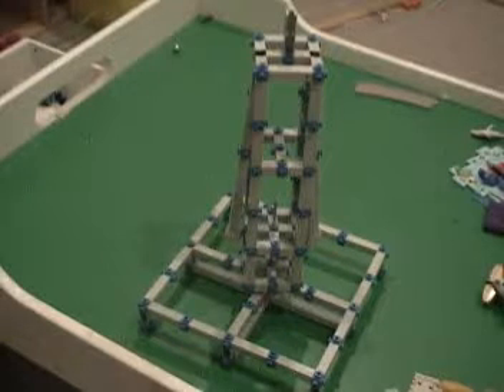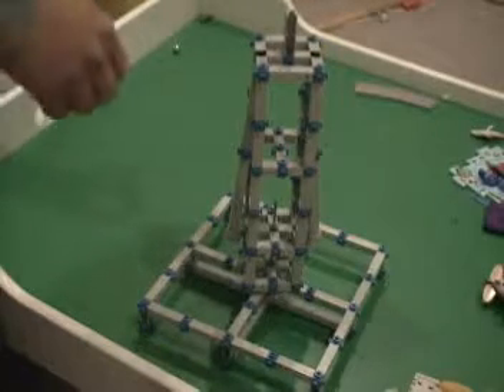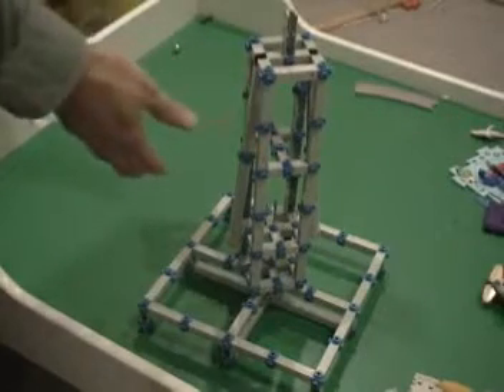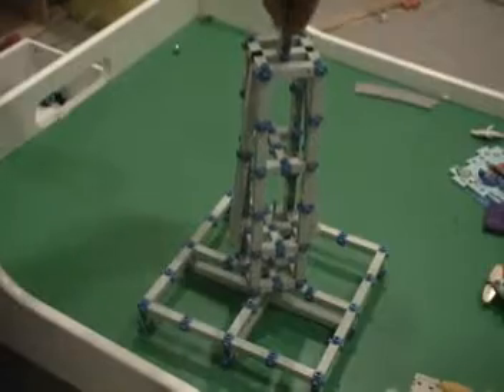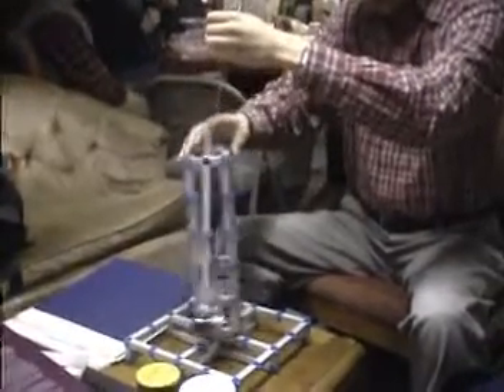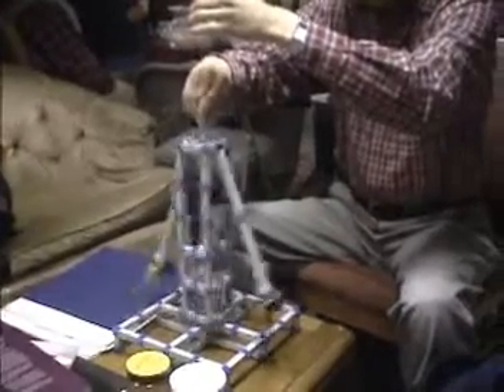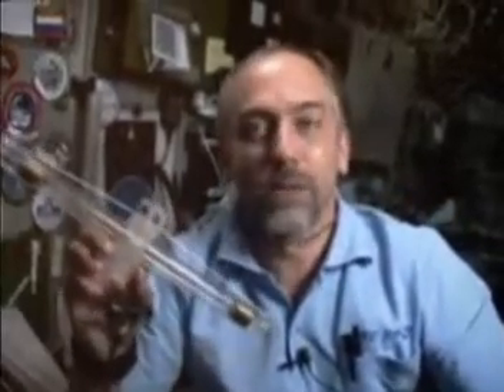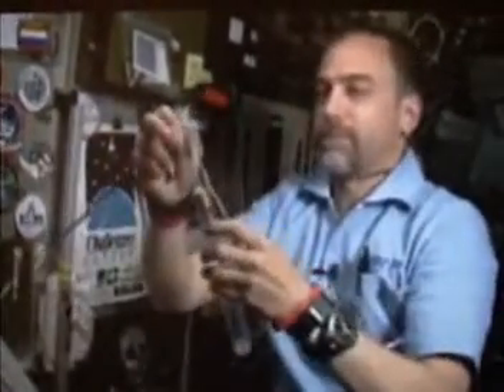Demonstrating non-conservation of angular momentum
This series of experiments shows the same effect that you see when a skater brings in their arms to spin faster. I have designed these experiments to try to validate the formula for conservation of angular momentum. I also include an experiment performed on the space station. Each of the experiments is designed to reduce the radius of the rotating objects by one half. According to the standard formulas for angular momentum, when the radius is reduced by half, the rotation rate should increase by 4 times. But surprise! The experiment does not confirm this prediction as it speeds up by less than twice as fast in every experiment. This is failed to be confirmed by the experiment done in zero gravity space as well which should have rotated about 8 times faster, but only ended up rotating 2.5 times faster. It is an exercise to the reader to explain why angular momentum is not even close to conserved in these real experiments.

To see a discusson of the results of this experiment,